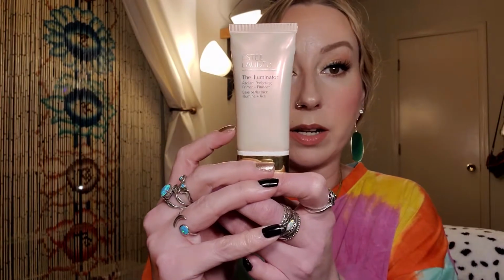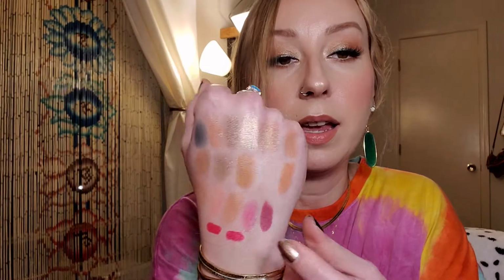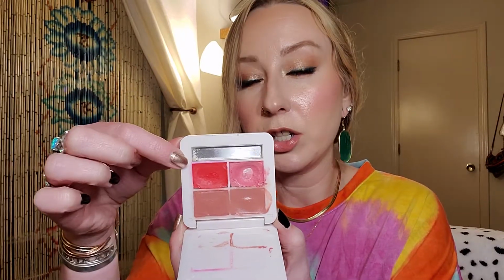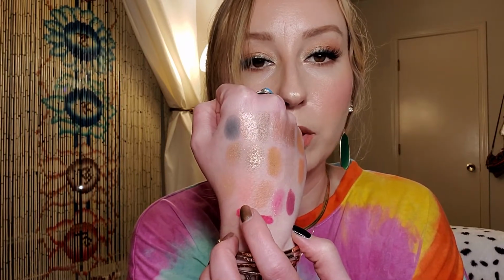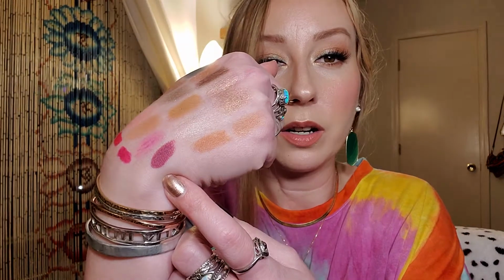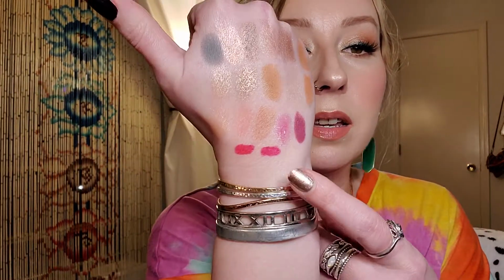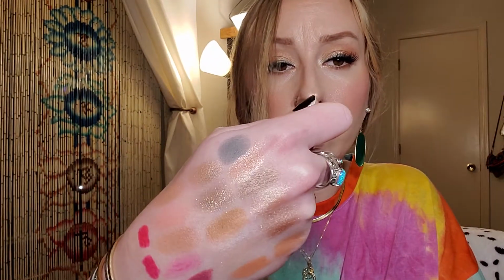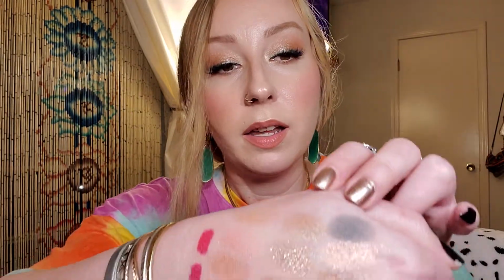🌸 Bi-Weekly Makeup Basket #1 | Shop My Stash 🌸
Hi! I'm excited to bring you guys my first of many Bi-weekly Makeup Baskets. I did, in fact. figure out how to link cards, but I figured I'd also link the videos I mentioned here, too.